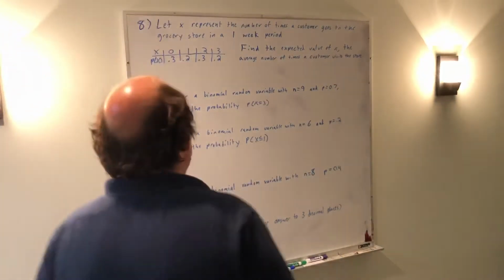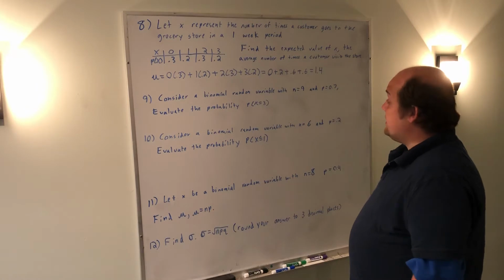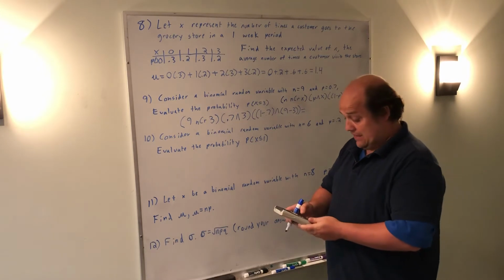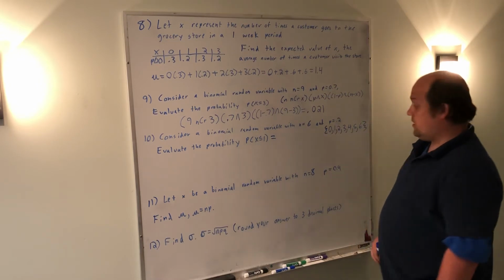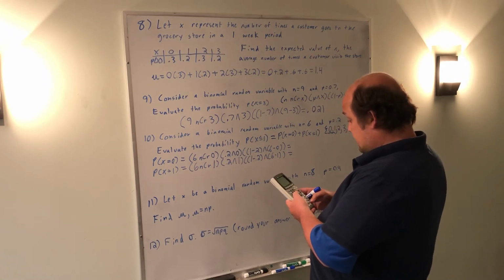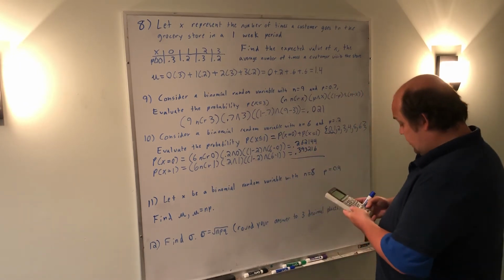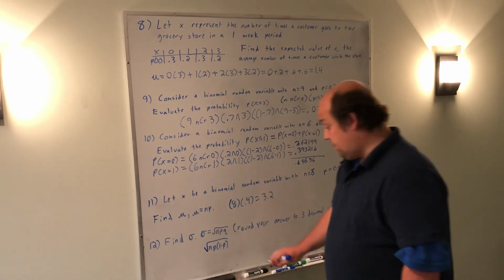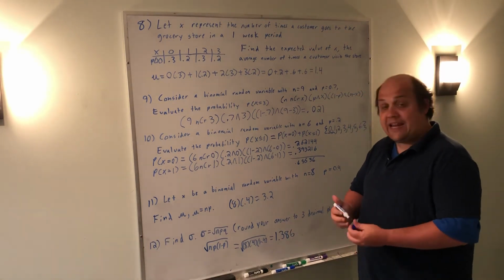MH203 Online Sample Test 2 Part 4